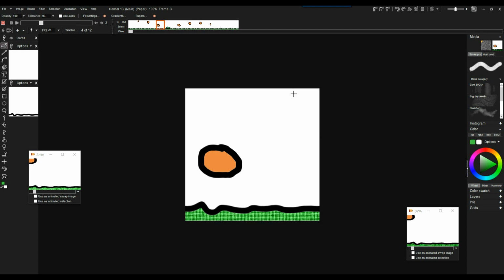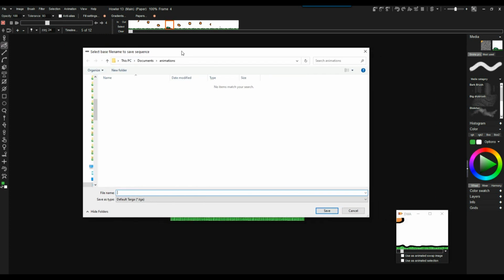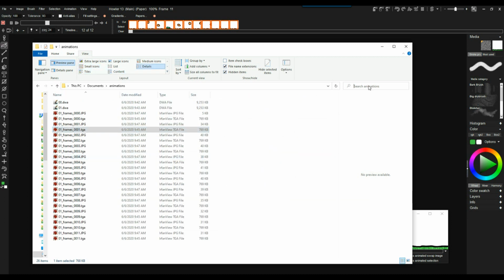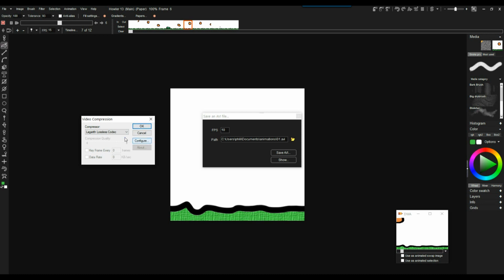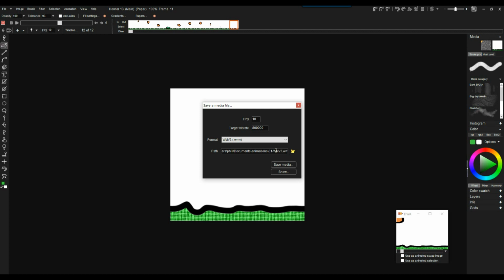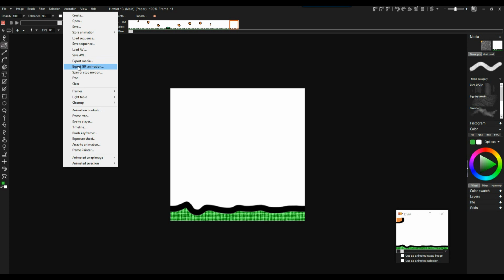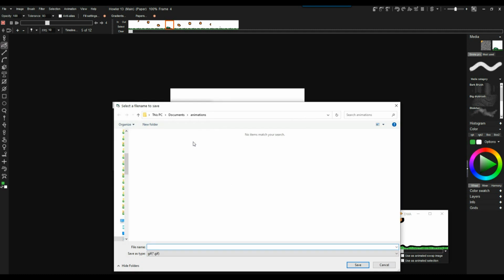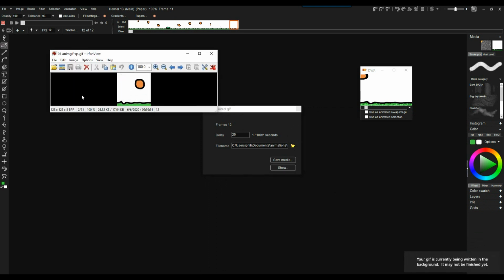animation 101 / part 2 - Saving an animation to File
Once you've created an animation in Howler, you'll want to save it and export it in various formats. Image sequences, native DWA (Dogwaffle Animation) format, AVI with various codecs, MP4 or WMV, and also animated Gif. There are a few options.